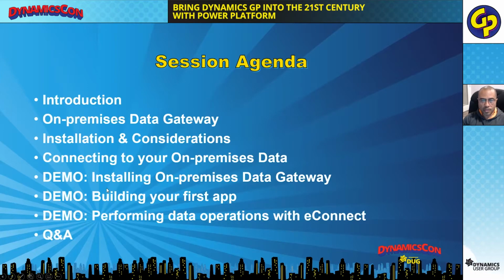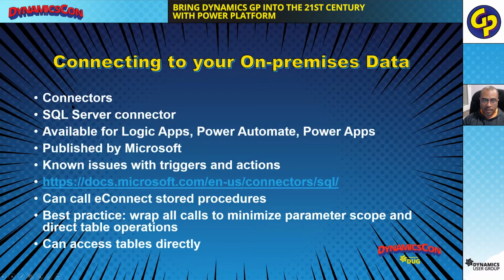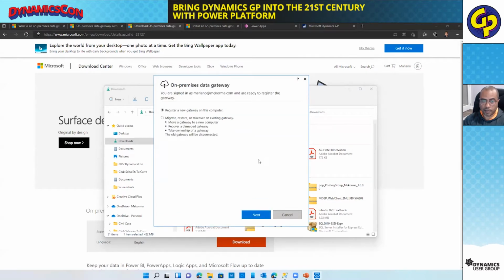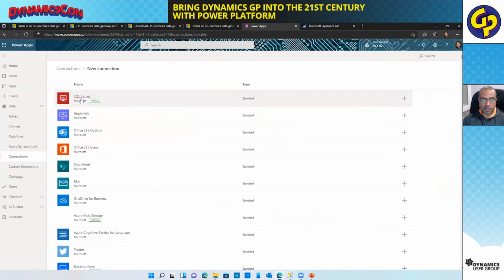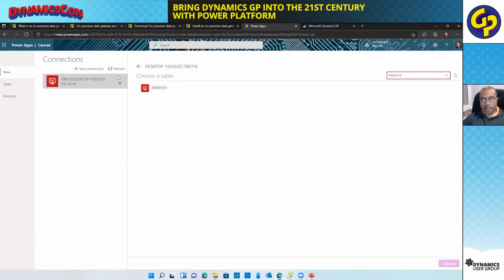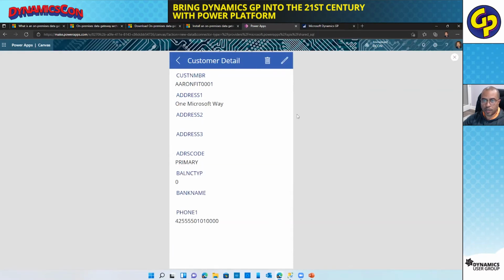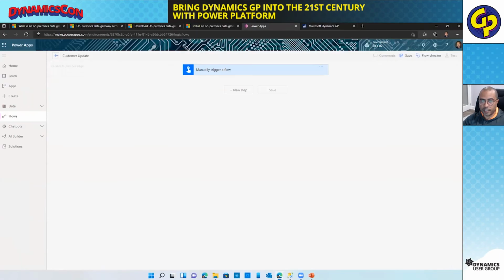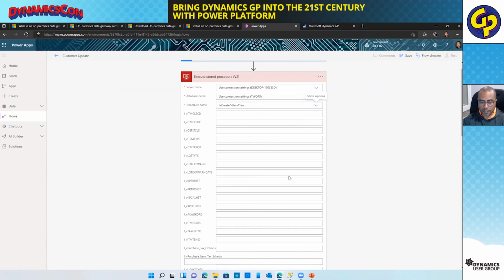Bring Dynamics GP into the 21st Century with Power Platform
Still trying to figure out how all this cutting edge Power Platform cloud technology can work with your on-premises Microsoft Dynamics GP application? Sweat it no more! MVP Mariano Gomez will show you step-by-step what you will need and how you can implement life saving apps and workflows to extend your ERP usage outside of the desktop and into the cloud and mobile world!

Come learn about:
- On-premises Data Gateway
- Setting up cloud connections to your data
- Building your first app and workflow

Presented by Mariano Gomez